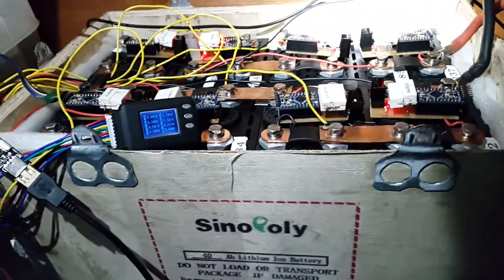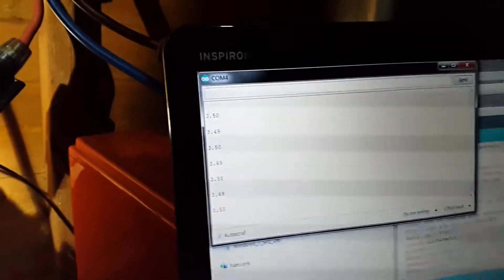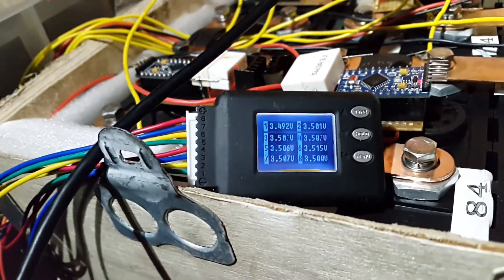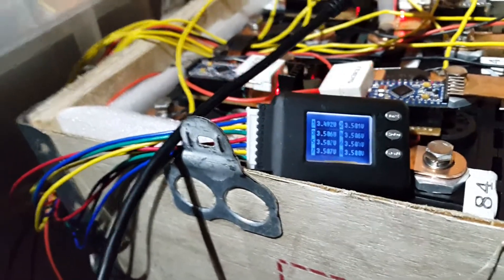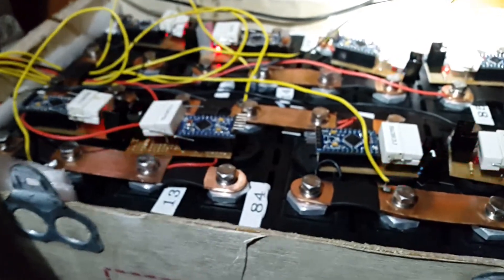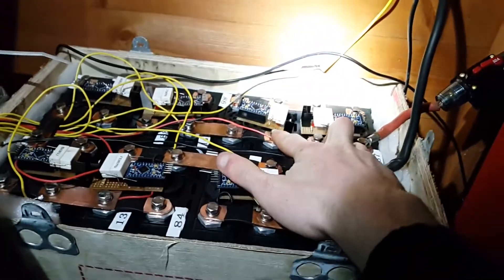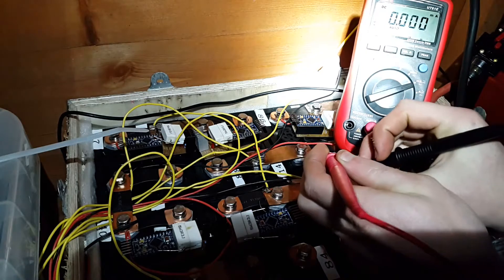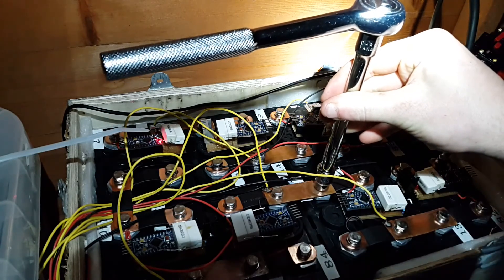Lifepo4 Balance Module Updated Software